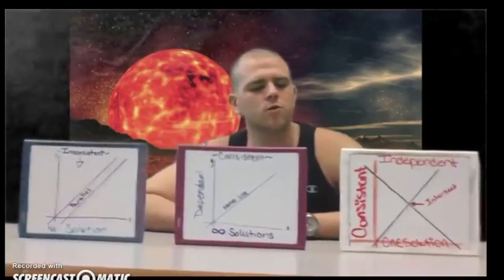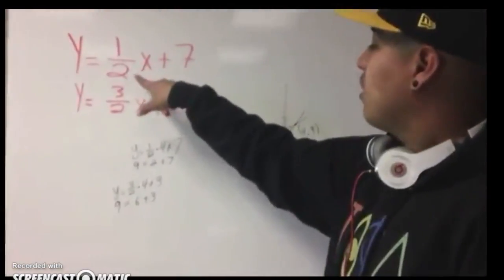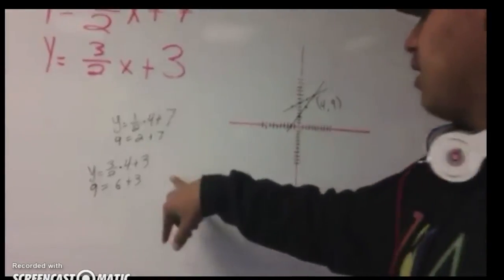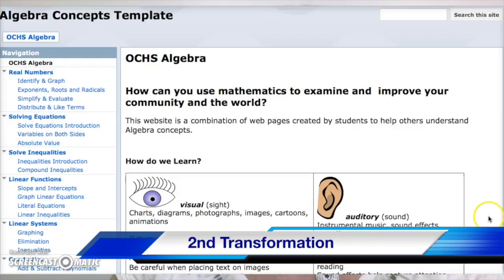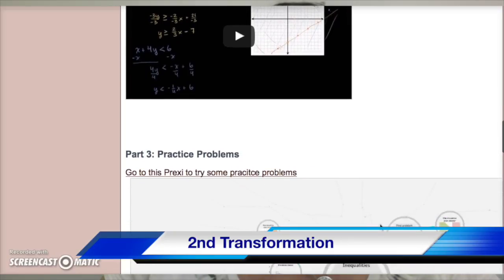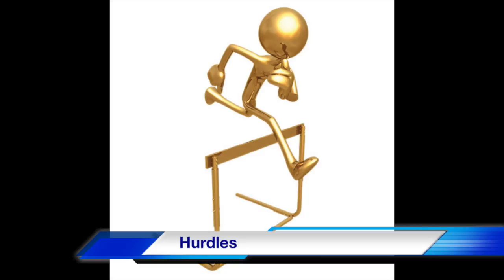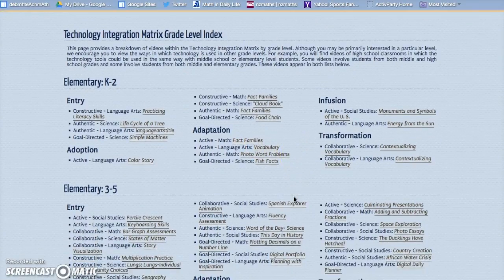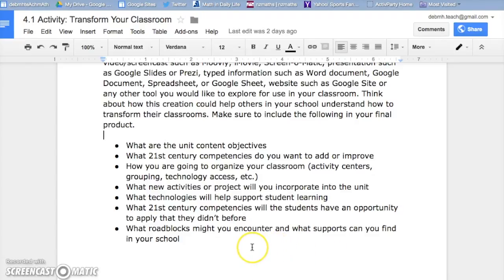Transform Your Classroom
Introduction video on designing learning that provides opportunities for students to meet the content  objectives and enhance 21st century competencies.